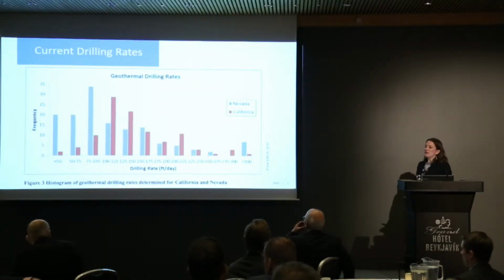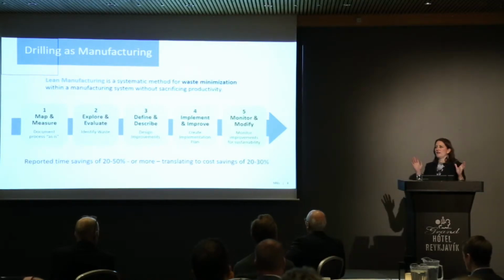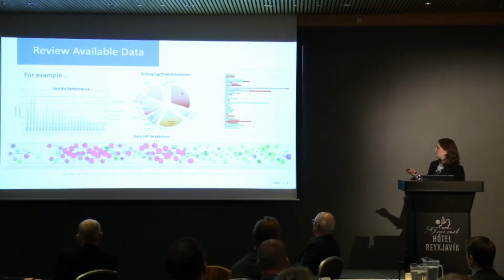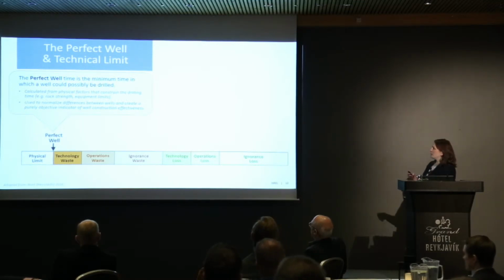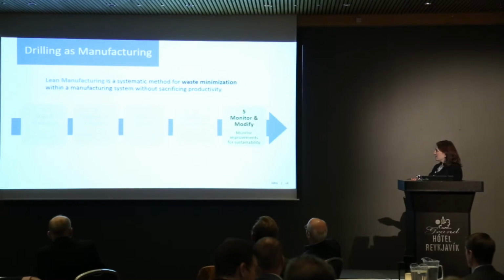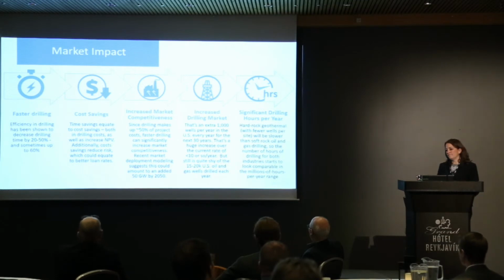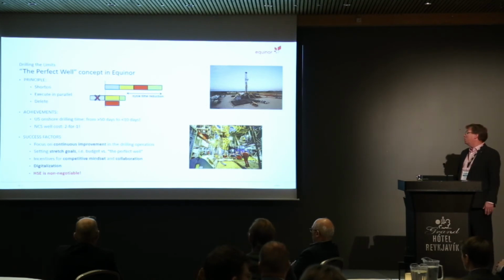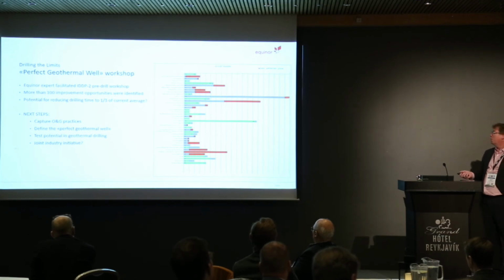Drilling the Limit – Kate Young (NREL), Carsten Sørlie (Equinor)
2nd GEORG Geothermal Workshop (GGW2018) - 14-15 November 2018
Reykjavik, Iceland

'Upstream' session on "DEEPEGS to KMT"